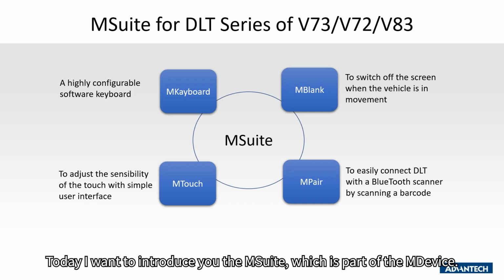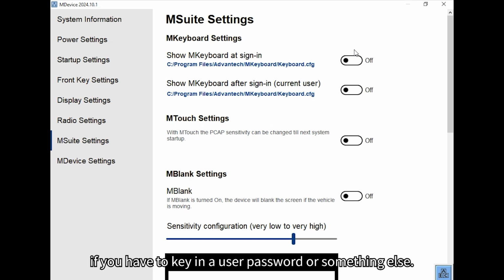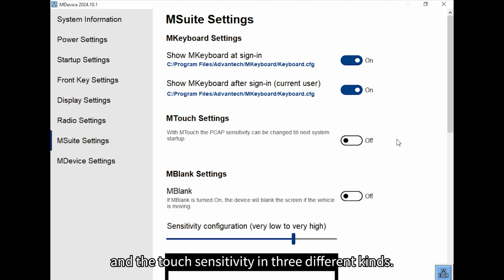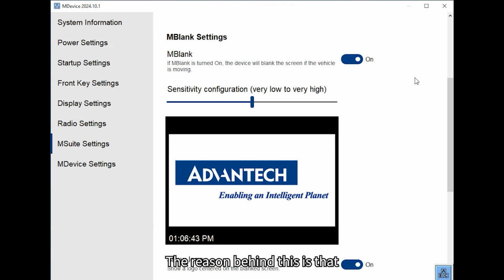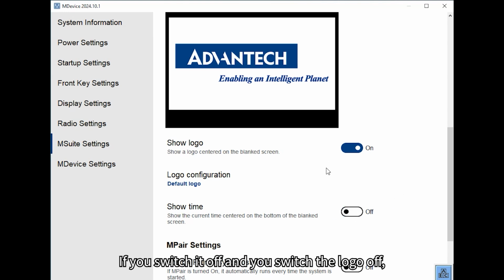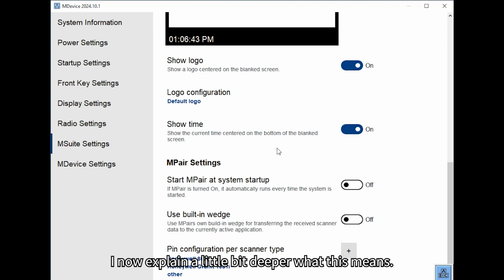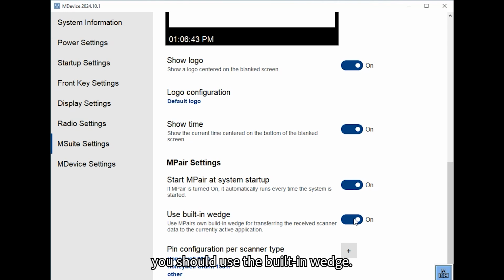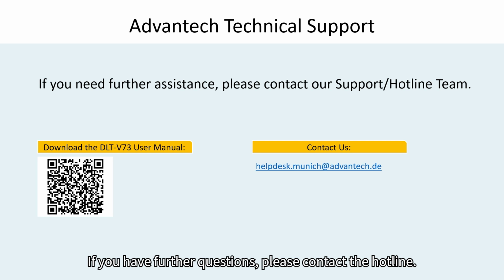RVSD ExpertTalk |Advantech MSuite, the Smart Software Tools to Enhance Operational Productivity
🚀 Introducing MSuite — a powerful package of software tools designed to enhance usability and productivity on our DLT devices!

MSuite includes 4 smart utilities:
🔹 MKeyboard – A highly configurable software keyboard tailored to your needs
🔹 MTouch – Easily fine-tune touch sensitivity with a user-friendly interface
🔹 MBlank – Automatically blanks the screen when the vehicle is moving to reduce distractions
🔹 MPair – Connect your device to a Bluetooth scanner in seconds using a generated barcode

Whether you're in logistics, warehousing, or manufacturing, MSuite brings simplicity, safety, and efficiency to your workflow.

About RVSD ExpertTalk
RVSD ExpertTalk is a series of tech support videos where you could learn from our field experts about software settings, installation guides, and also some useful tips of Advantech’s DLT series of VMTs.